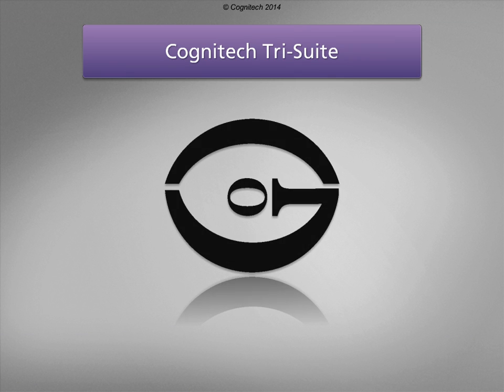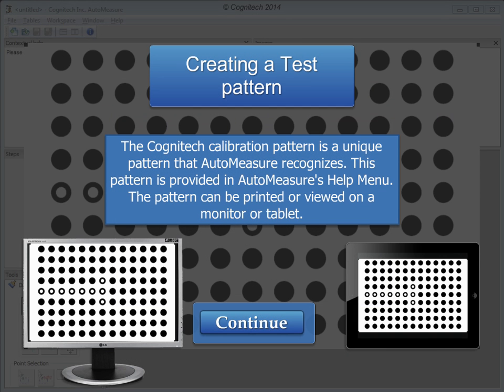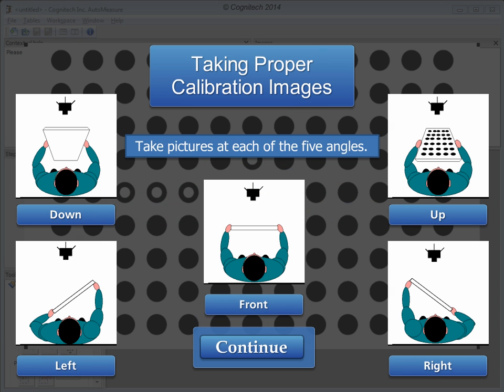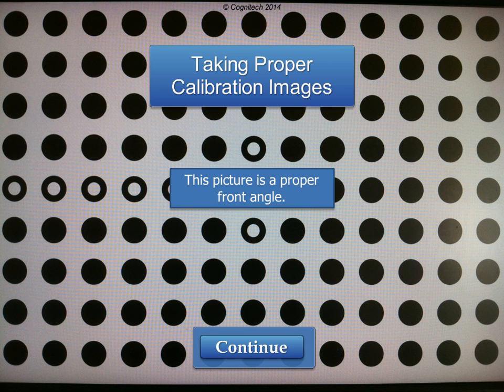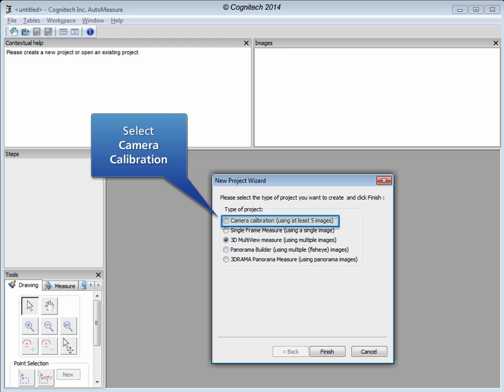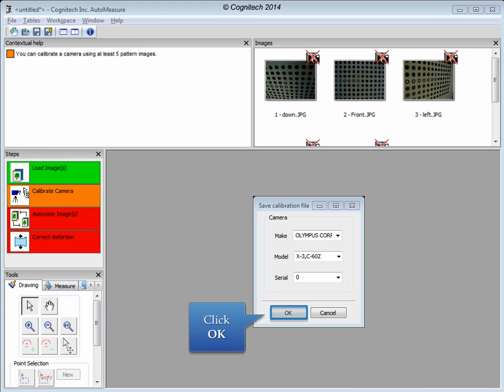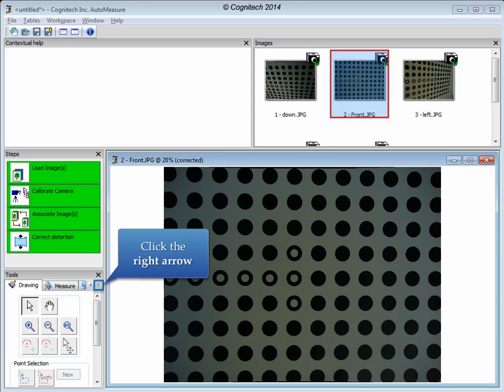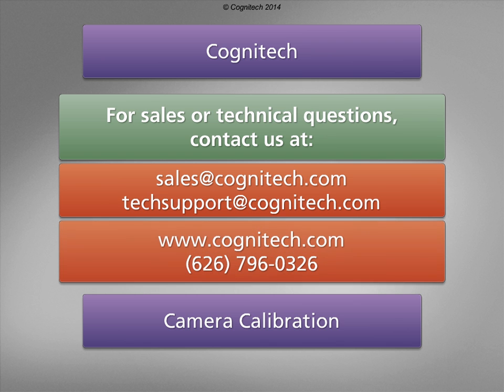Cognitech® AutoMeasure® 64 Camera Calibration [UPDATED March-2020]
Detect camera parameters, focal length & optical distortion from camera photos, then remove distortion. Surveillance video enhancement software.

The Camera Calibration functions are a part of Cognitech's AutoMeasure® software. AutoMeasure® can be purchased as part of either the Tri-Suite software package or the VIVA PRO software package.

Do you know AutoMeasure64®: The Best Photogrammetry Software?

A part of the Tri-Suite64 software package, AutoMeasure is the world’s first and only Automatic Forensic Photogrammetry Software with the ability to produce an accurate bio-metric measurement of a suspect’s dimensions (e.g. height), and crime scene measurements from surveillance video and photographs. Automeasure 64 is the best photogrammetry software available for crime scene reconstruction with patented features that can only be found in this software.

Tri-Suite 64 consists of Cognitech's Video Investigator® 64, Cognitech's VideoActive® 64 and Cognitech's AutoMeasure® 64 software programs.